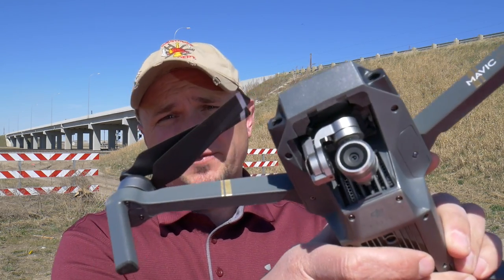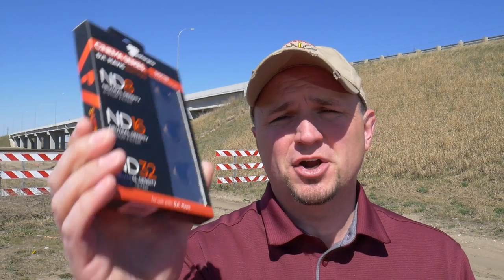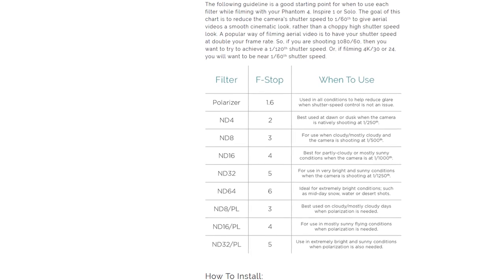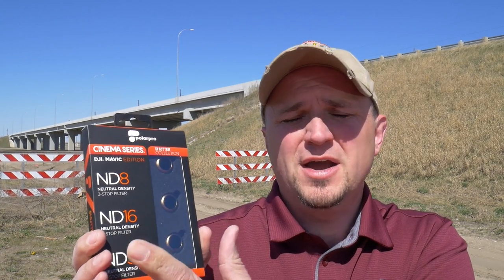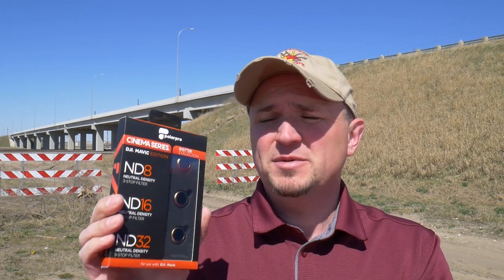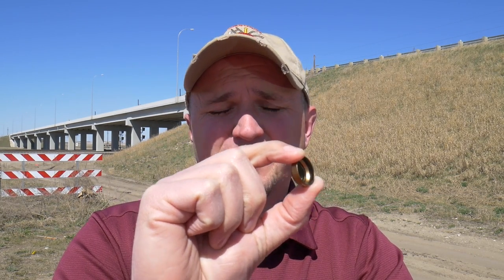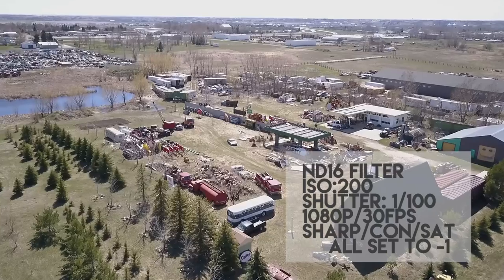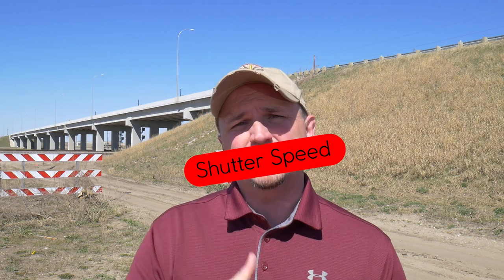Mavic Pro for Beginners | Best ND Filter?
Mavic Pro ND Filter by Polar Pro.  The Mavic Pro camera is already amazing.  Can an ND or Neutral Density filter make your footage even better?  I think it can, if you use them correctly.  Here is some comparison footage for you.  I'm still learning, but I think the Polar Pro ND filter definitely has some benefits.

CONTEST IS COMPLETED!  THANKS TO ALL WHO ENTERED!

I noticed some stuttering on the Mavic footage after I uploaded.  Then I realized I shot in 30fps and processed in 24fps.  Sorry about that!  Rookie mistake. :(

The one item that every Mavic Pro owner should get (and it's only $6!!!)

A complete list of the BEST MAVIC PRO ACCESSORIES can be found

I am a beginner/intermediate drone owner, and the purpose of my videos are to help others who may be in the same boat as me.
for continued videos on how to use the Mavic Pro and the Mavic Air!

All of my gear: (click links to purchase at the best price!)

- Professional Mavic Pro Case
- Best Spark Hard Case
- Best Spark Shoulder Strap Soft Case
- GoPro Hero5 Session
- Polar Pro Filters
- Best Landing Drone Landing Pad
- Panasonic Lumix G7
- SLIK Pro 700DX Super Titanium Tripod